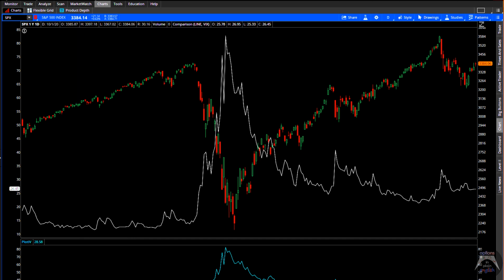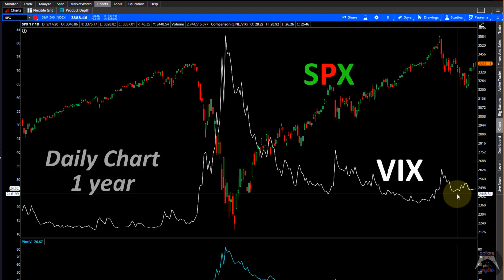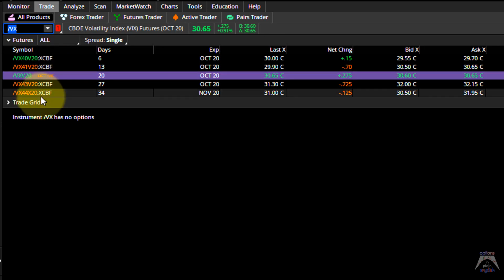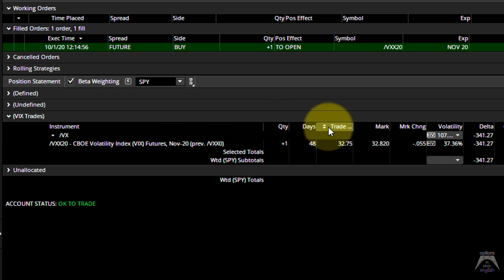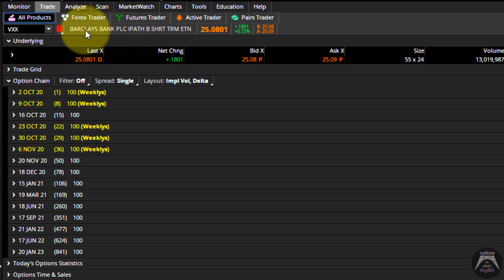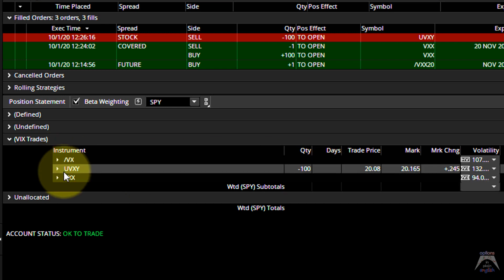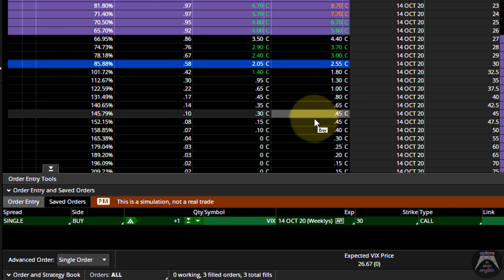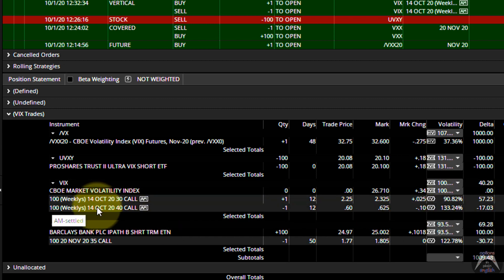Trading VIX Products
In this lesson we'll analyze SPX, VIX, VVIX and SPX Probability Cones as a way to understand how different Volatility measures are related to the market's price action and also what we can infer from an analysis of the volatility of VIX and what it tells us about potential VIX dynamics as an asset class.

We will also trade VIX Futures, VIX ETPs such as VXX and UVXY and also VIX Options on the platform so that you get a better sense of their similarities and differences and how those specific products can help you trade VIX more efficiently and profitably.

0:00:11 Chart Analysis: SPX vs VIX
0:04:17 Chart Analysis: VVIX
0:06:12 SPX Probability Cones
0:08:25 Trading VIX Futures: /VX
0:14:14 Trading VIX ETPs: VXX and UVXY
0:21:54 Trading VIX Options